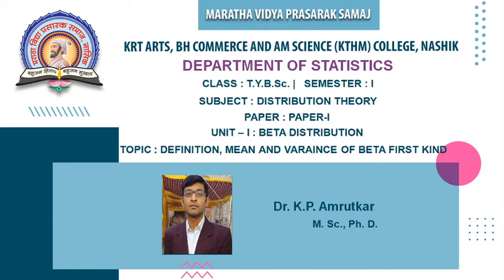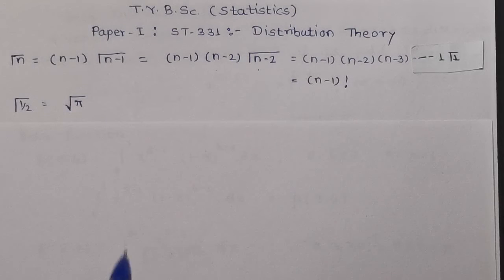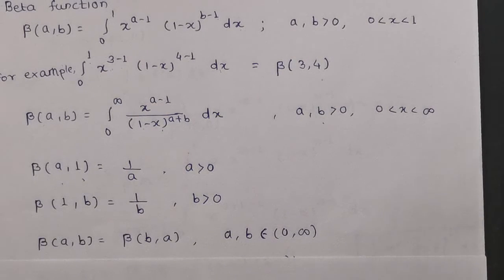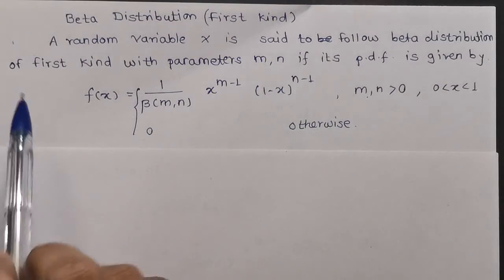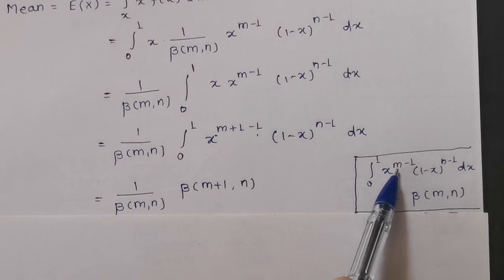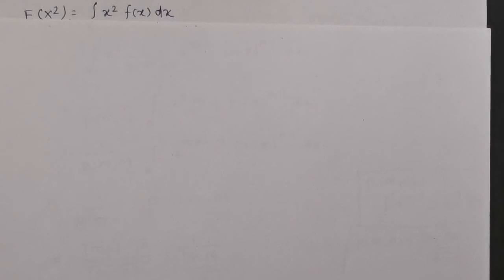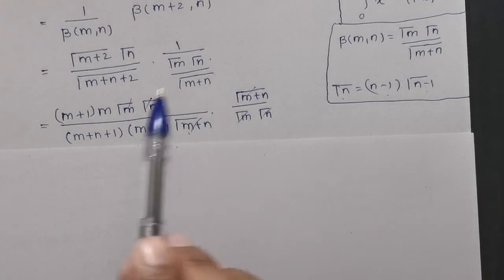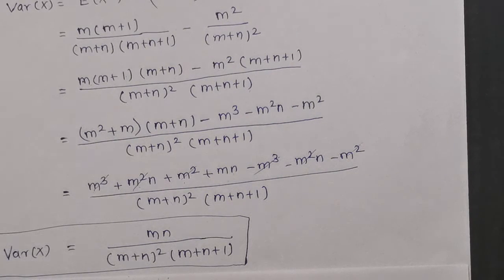T.Y.B.Sc. | Sem - III | ST-331: Distribution Theory | Dr. K.P. Amrutkar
Unit-I : Beta Distribution
Topic : Definition, Mean and Variance of beta distribution of first kind
Lecture 1